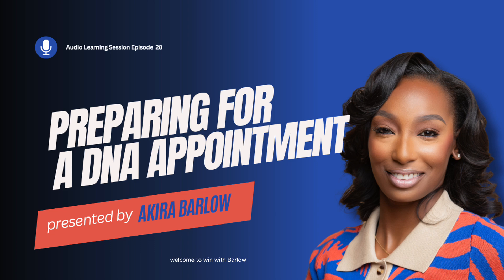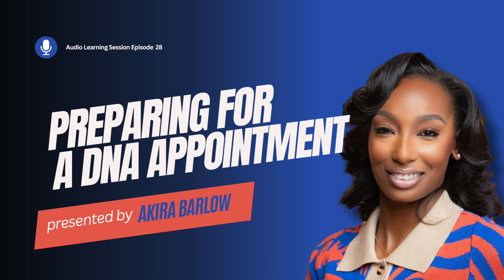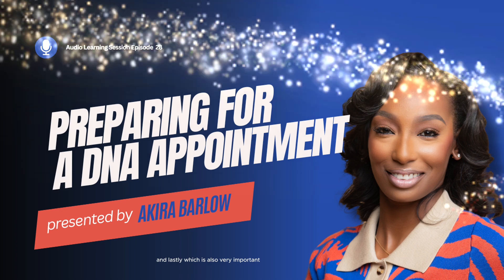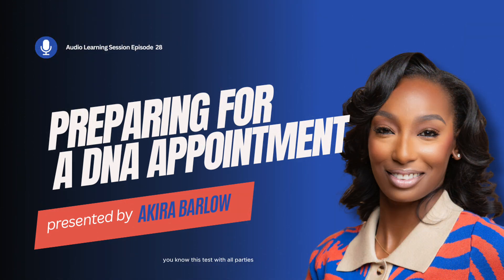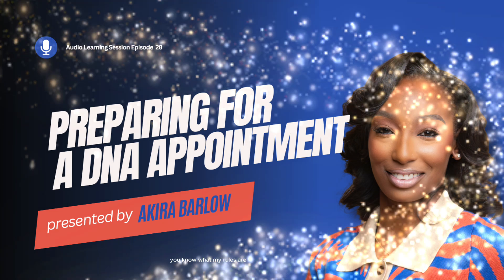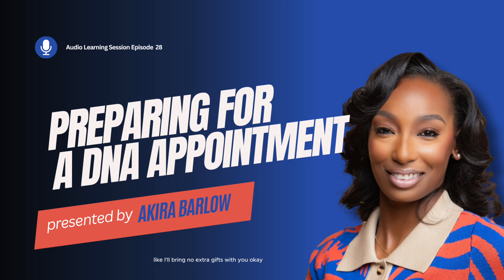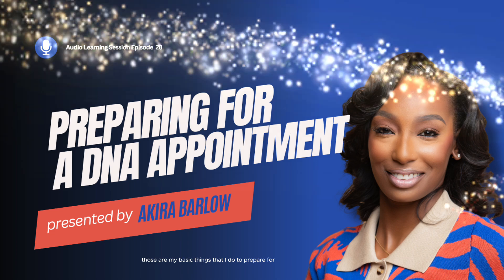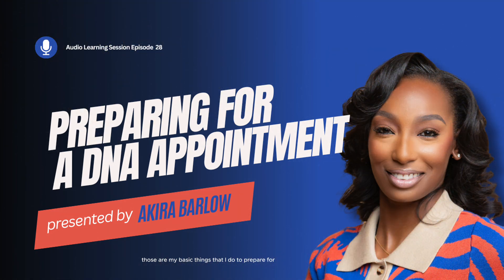How I Prepare | DNA Appointments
In this episode of the podcast, I give you a few ways on how I prepare for a DNA testing appointment.

DNA Testing Supplies: